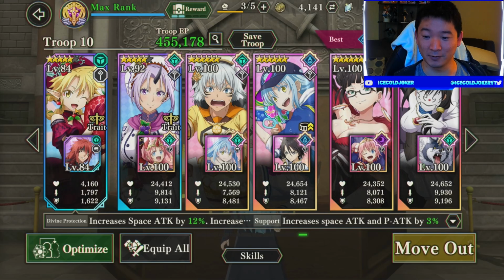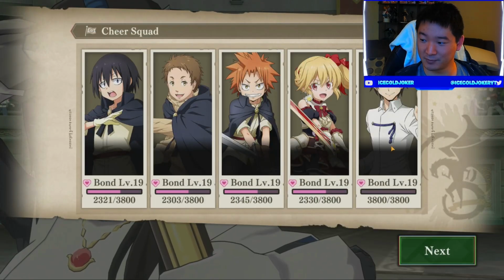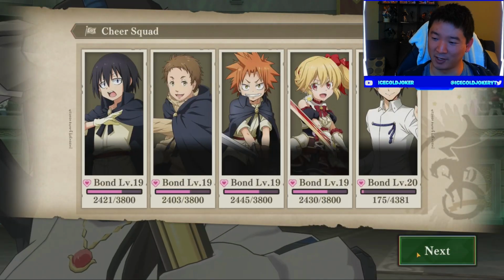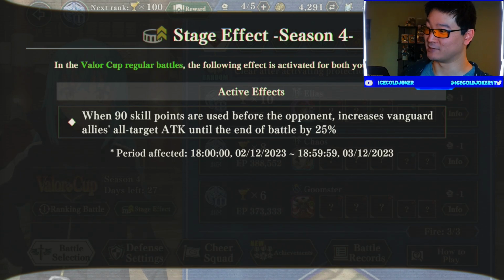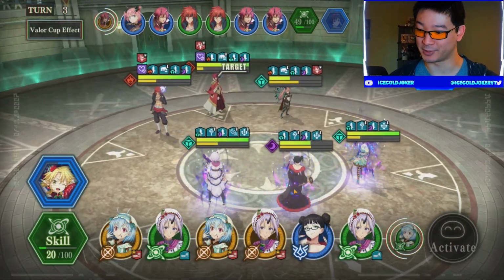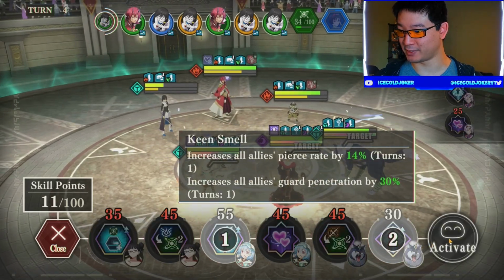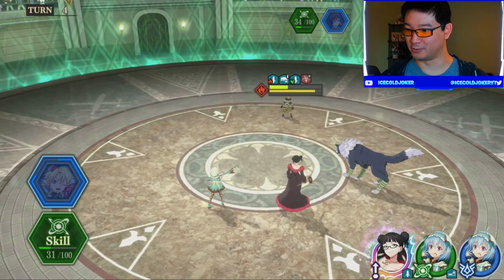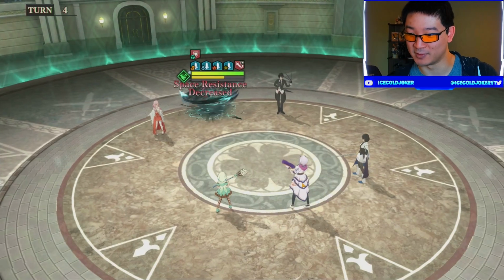BUILT FOR VALOR CUP? OR MAYBE NOT...(Slime: Isekai Memories)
Today, we test out most of Space 3.0 in Valor Cup.